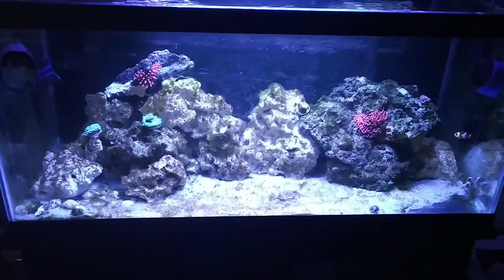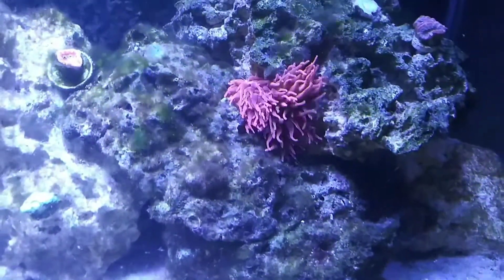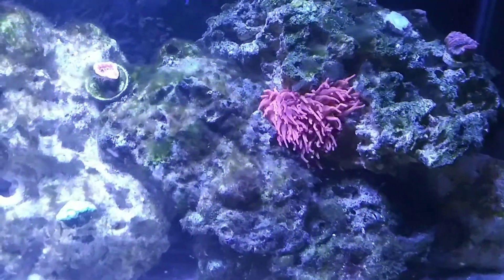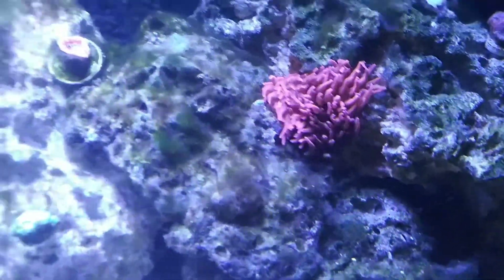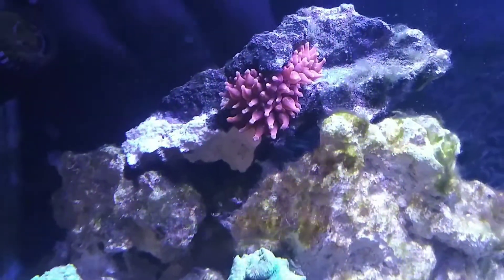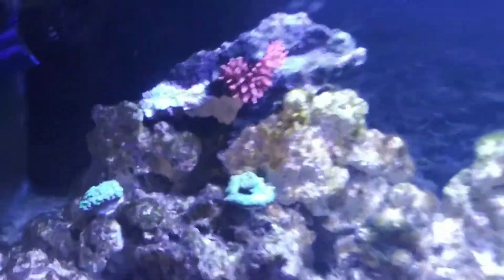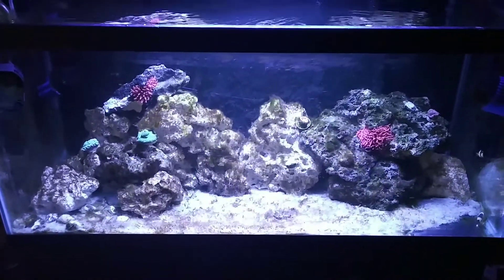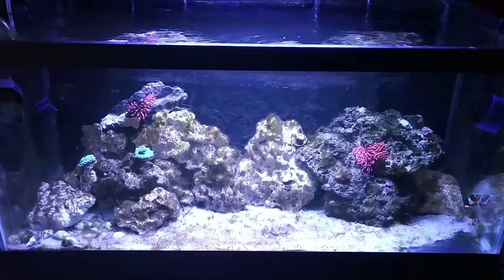Rose bubble tip anemones in the reef tank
Hey guys flexing I took a road trip to pick up a few new additions to the tank we hope you like what you see don't forget to subscribe like leave a comment and smashing notification button to stay updated for when we make new post. Let's dive into the reef